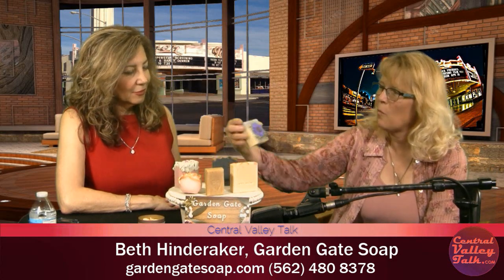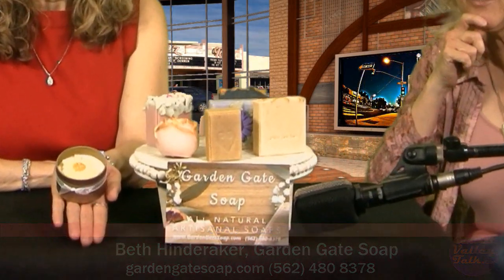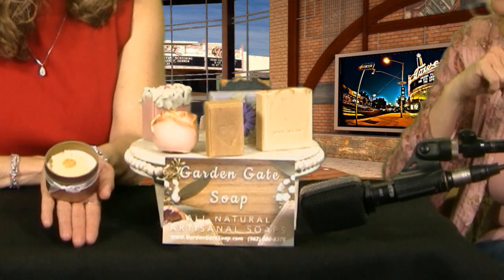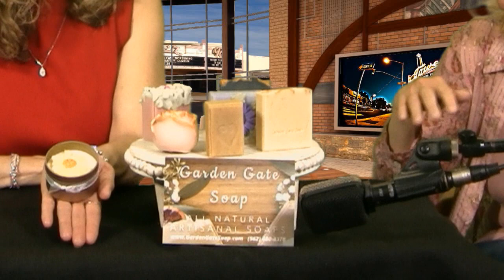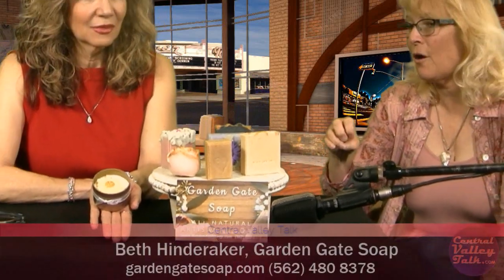Beth Hinderaker Garden Gate Soap